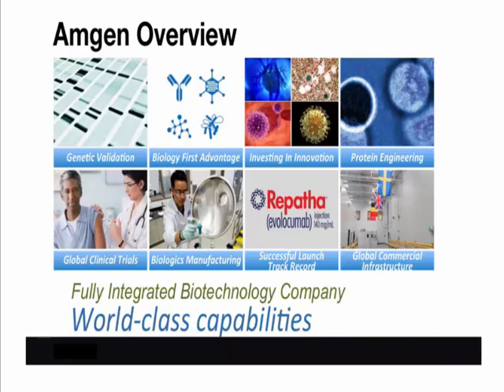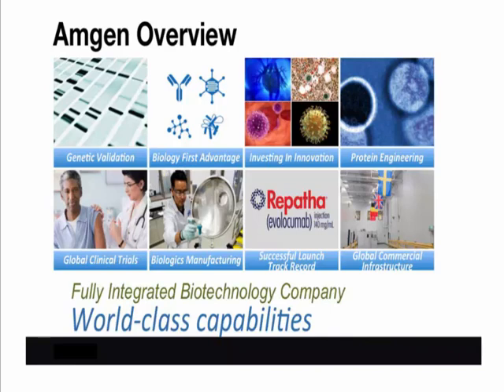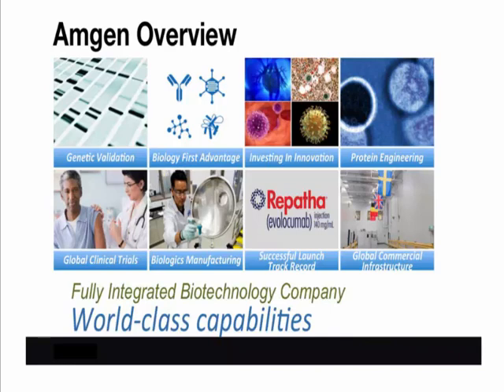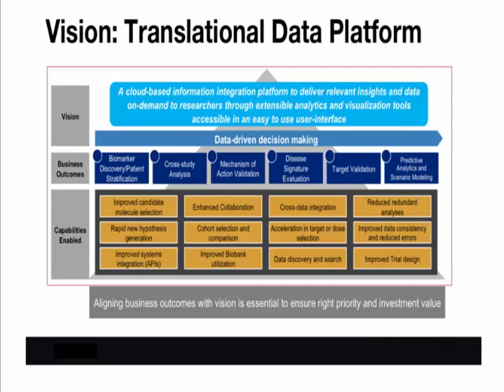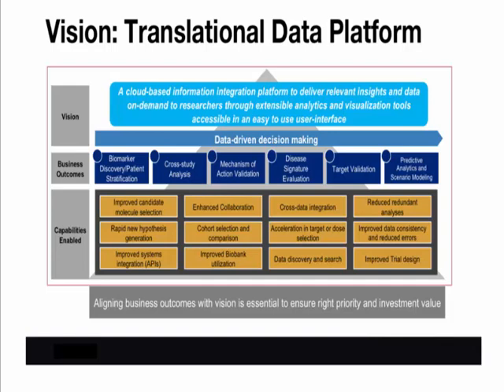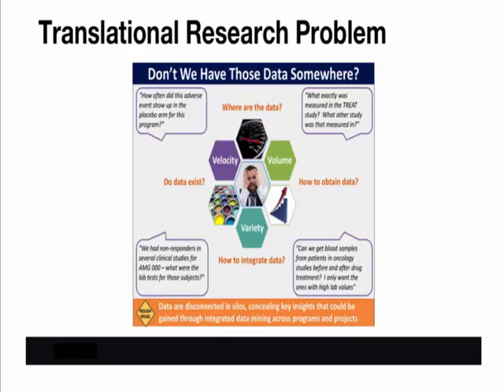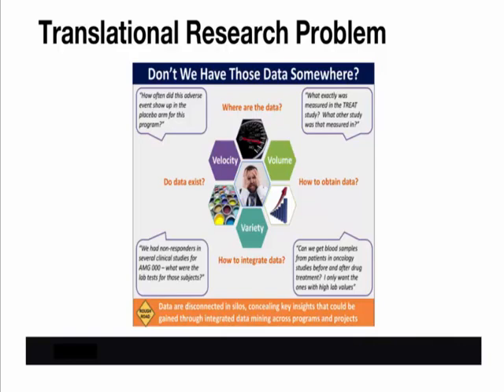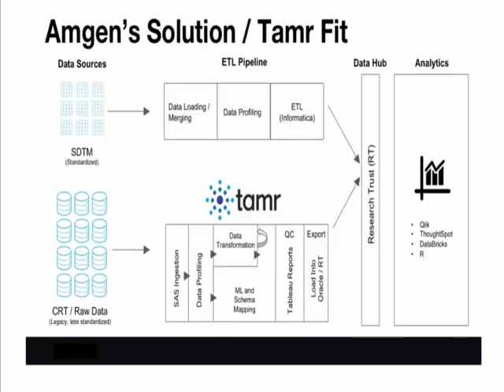Tamr a Machine Learning Based Approach Webinar Preview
Learn about Amgen's journey to build a translational data platform at scale through innovation of its data management practices - including the use of human-guided machine learning to automate the incorporation of hundreds of legacy datasets. By reducing the traditional roadblocks to integrating data (cost, complexity, and time), Amgen has been able to exponentially speed up the time it takes to unify data sources across its organization - ultimately leading to expedited R&D decision making and rapid new hypothesis generation.